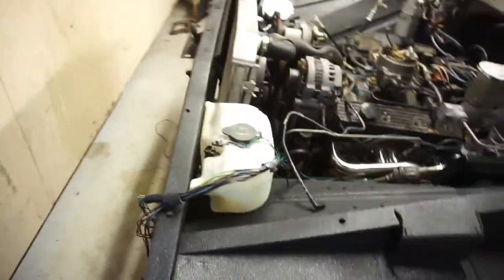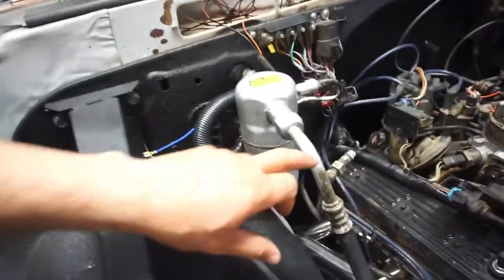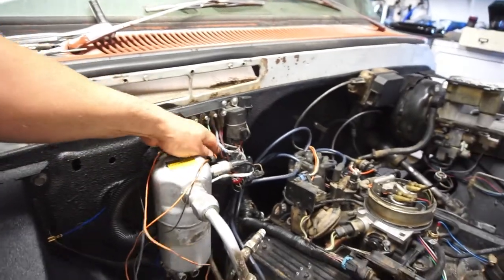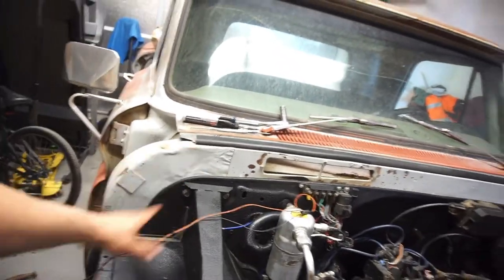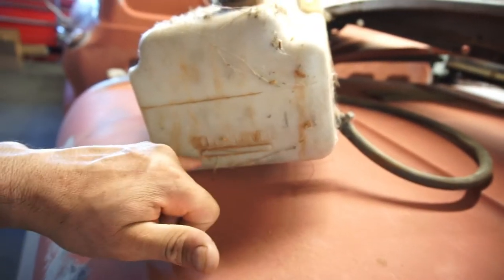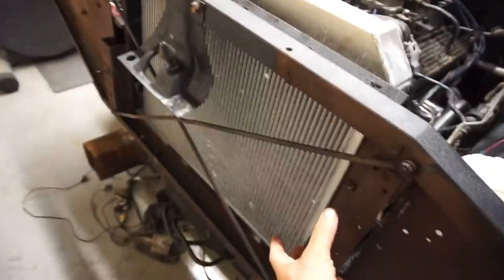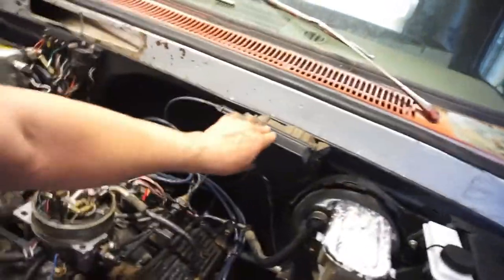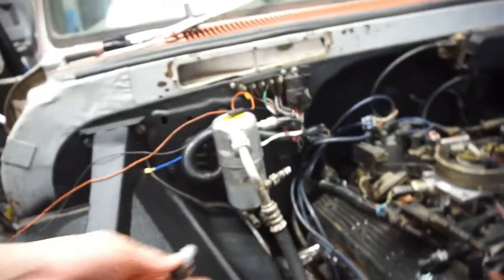Cleaning Up The Engine Bay On The 64 C10 Project Crack Pipe. Wiring Sucks!!!